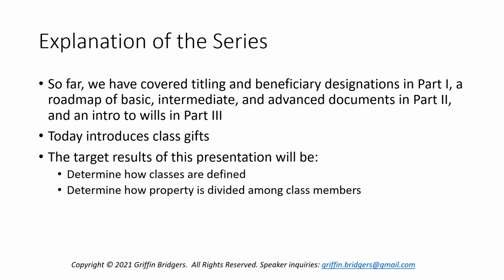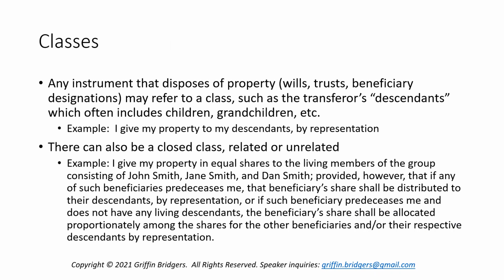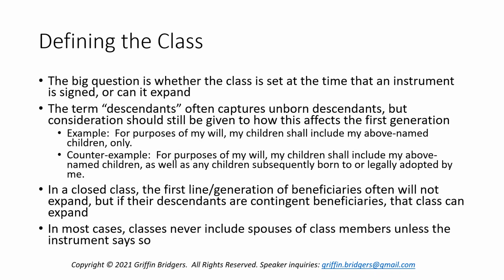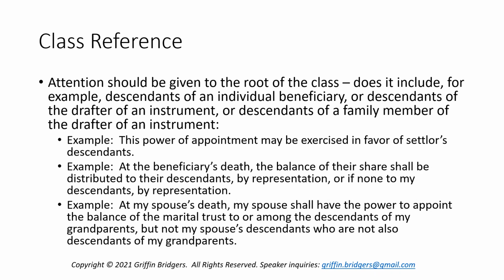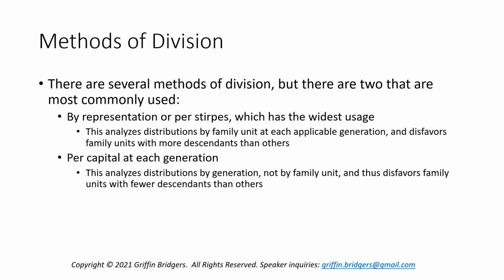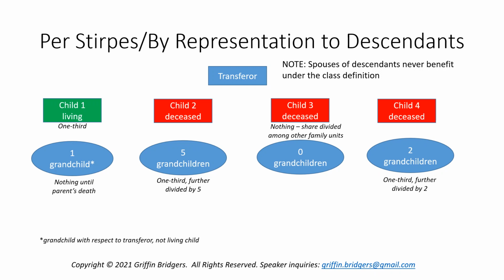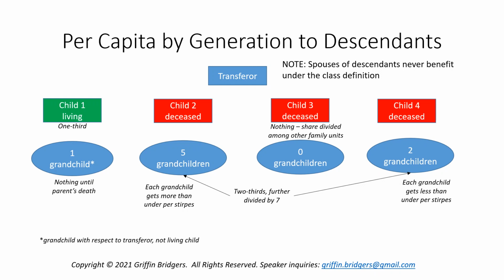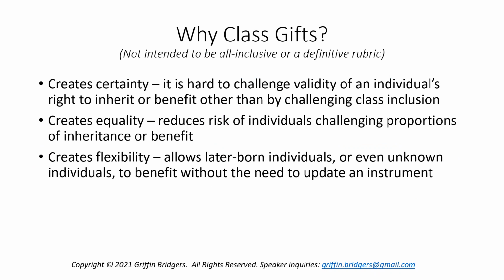Reviewing a Client's Estate Plan, Part IV: Class Gifts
In this fourth installment of the series on reviewing a client's estate plan, we examine class gifts.  The learning objectives are (1) to be able to identify a class of recipients defined in a will, trust, beneficiary designation, deed, or other instrument, and (2) to determine how much each member of the class receives by fraction or percent, based on the distribution scheme defined in the instrument.

NOTE:  This video is not intended to serve as a self-help resource for consumers of legal services, and cannot be relied upon to assess the health of your own estate plan, but is instead provided for educational purposes only.